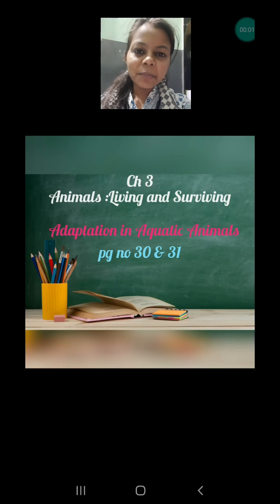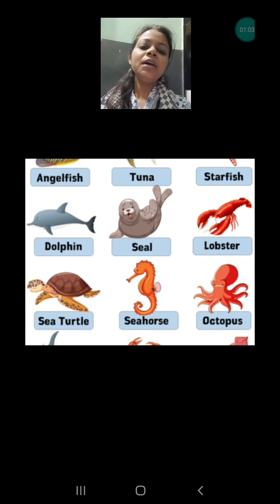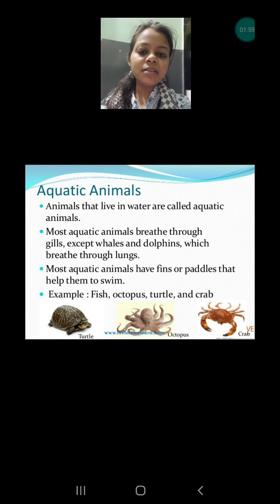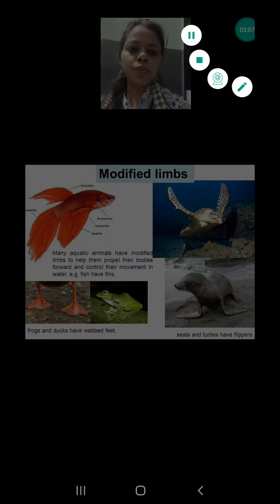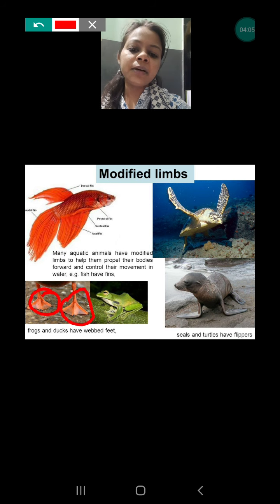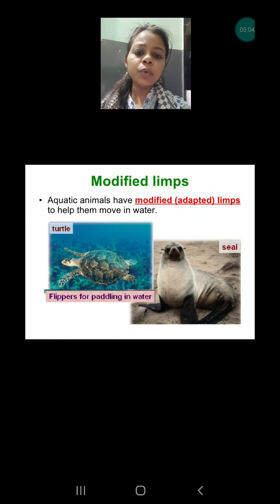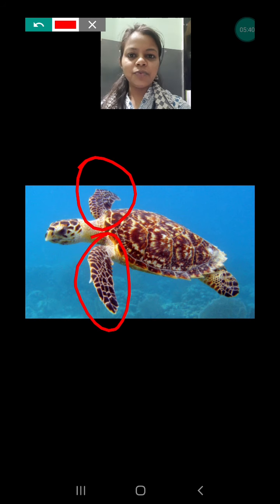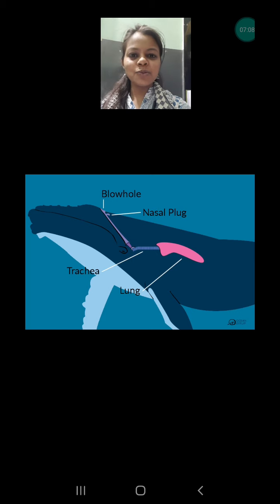science, class 4